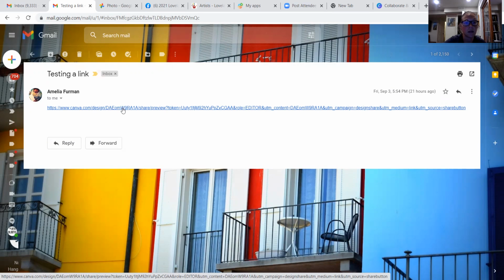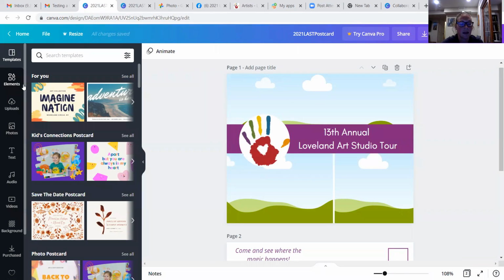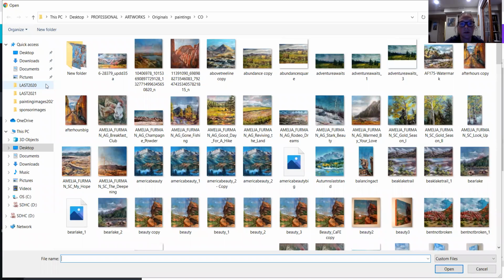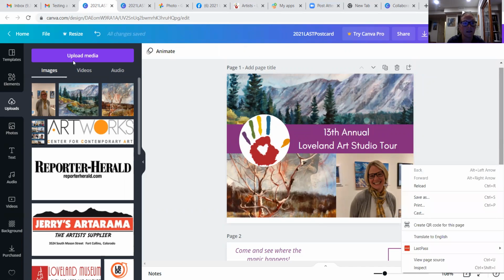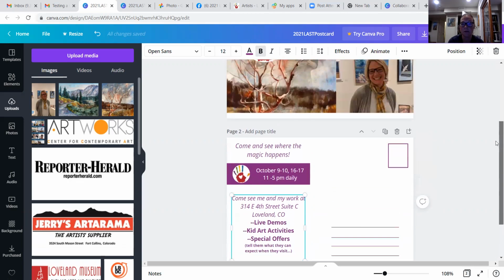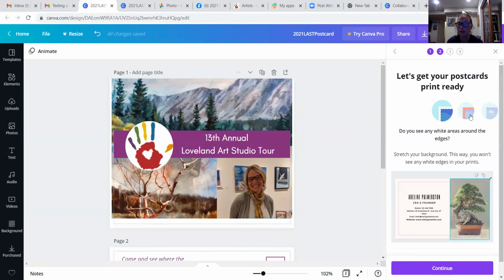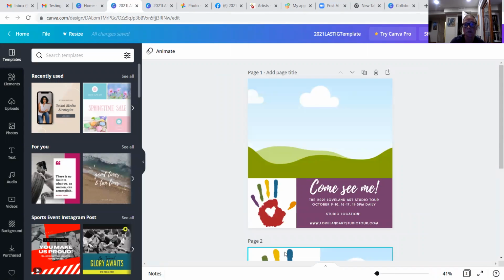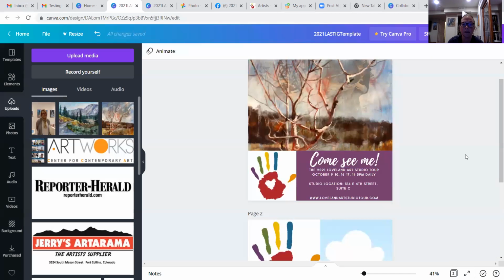Canva Tutorial For Artists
Hi artists,  to help you get ready for the 2021 Studio Tour,  we've created some Canva Templates for you.  You can grab them via link right here:

This video goes over how to start using Canva and how to customize this template with your images and text.  Please place all your questions in the comments.